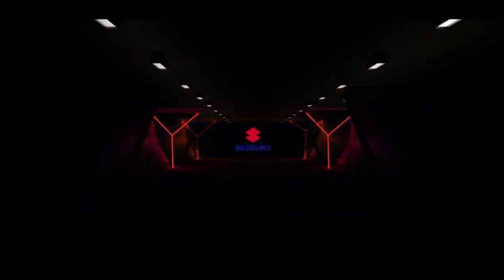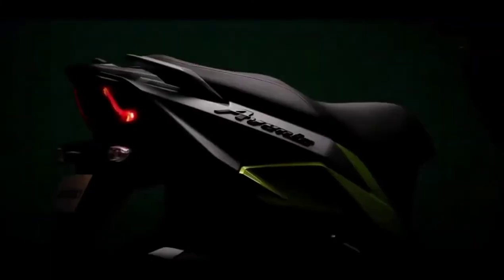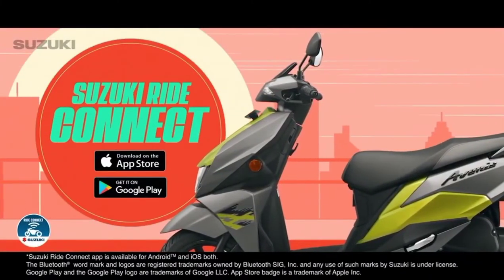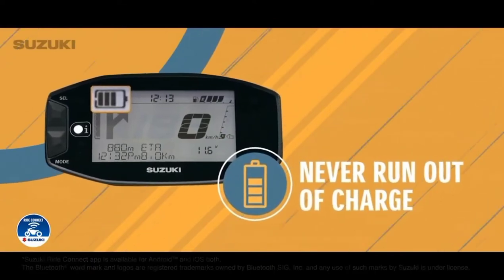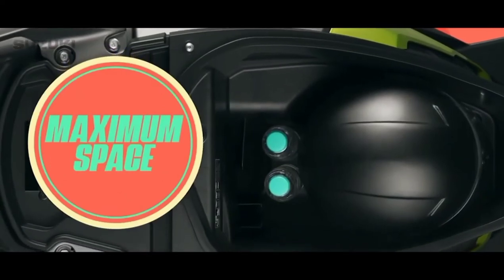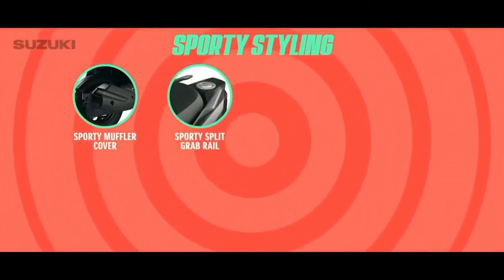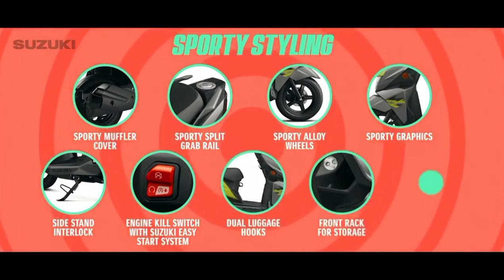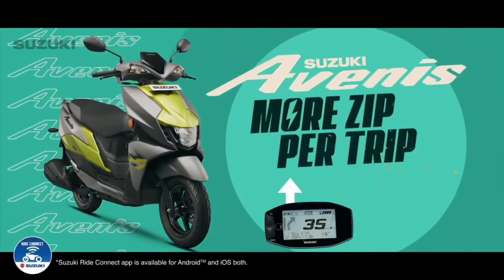2022 NEW SUZUKI AVENIS 125cc SPECS AND REVIEW